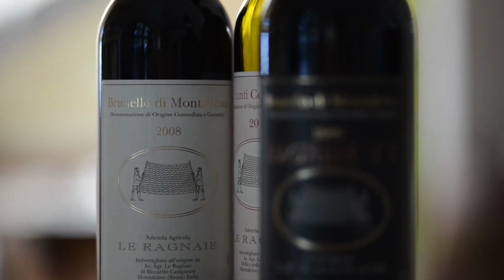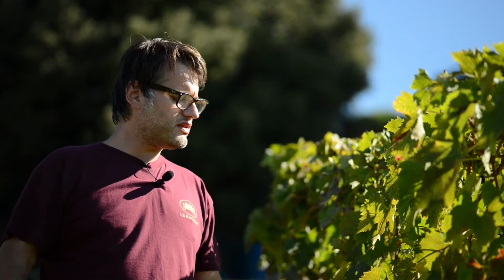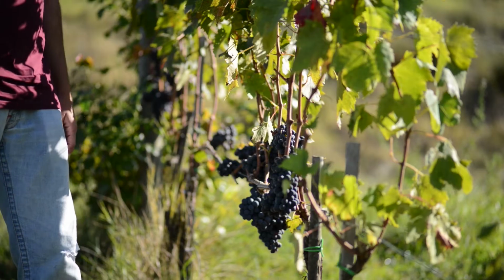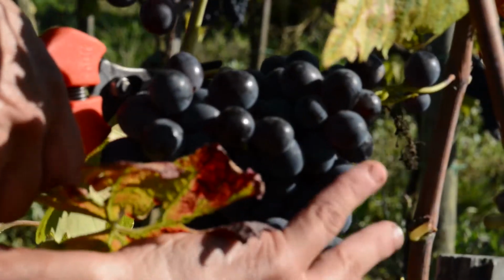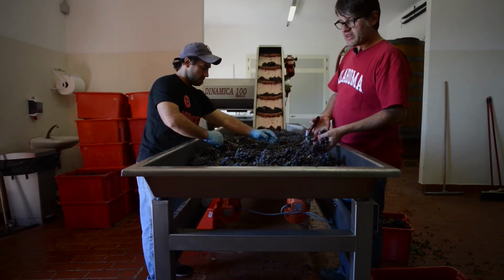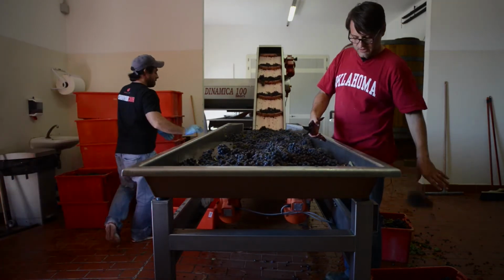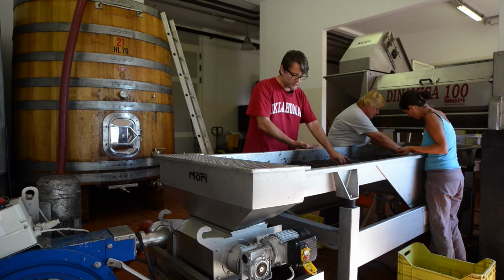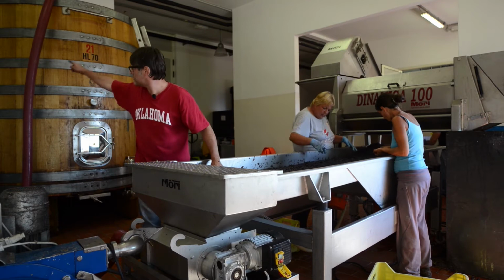Le Ragnaie | Harvest 2014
A very brief glimpse into the vineyard and winery of rising star Riccardo Campinoti's life work, Le Ragnaie in Montalcino. His 2009s were the second highest scoring Brunelli from Wine Spectator. The Wine Advocate had this to say of the wines:

"Le Ragnaie is, in my opinion, the break-out star of the 2009 vintage. If I were to select my top picks of the 2009 vintage, these beautiful bottles would be among them. Their tasting profile – loaded with gorgeous, elegant floral nuances – clearly sets them apart. They are the essence of balance and Brunello beauty."

The wines are available exclusively in the United States through Vine Street Imports